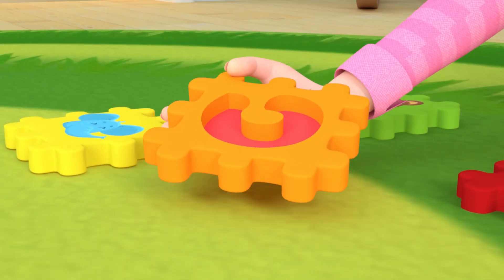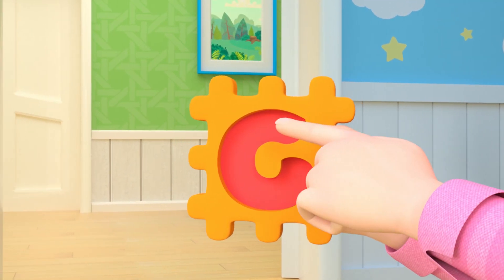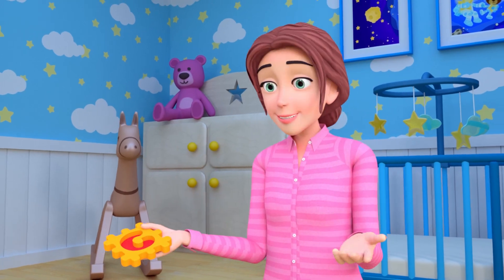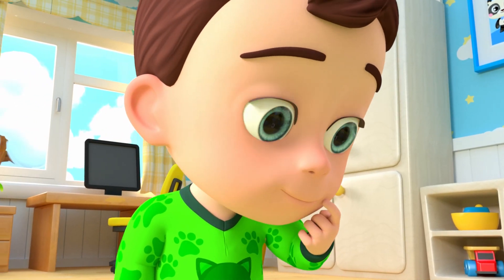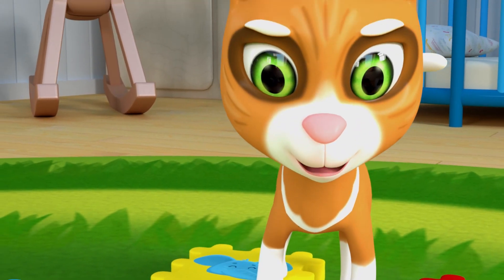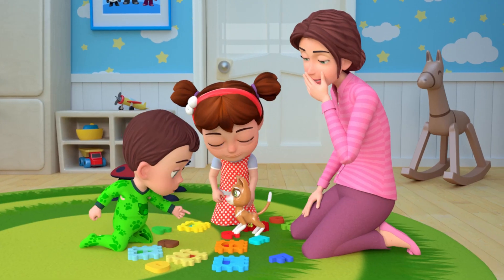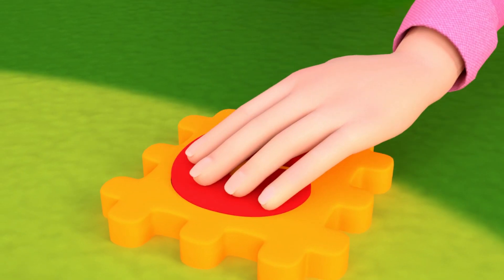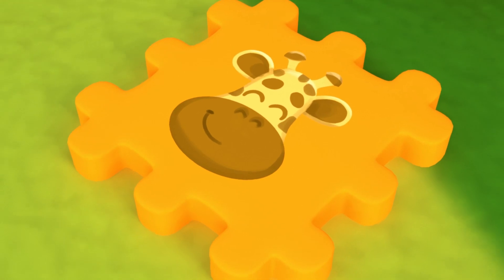Das ABC-Lied - ABC Song | Kinderreime & Kinderlieder zum Mitsingen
new nursery rhymes and baby shark song with wheel on the bus goes

Song origin: Nursery Rhyme
Song Rerecord and mix: lalafun